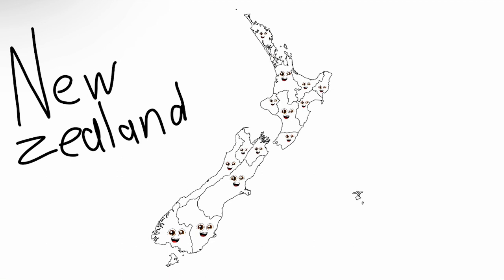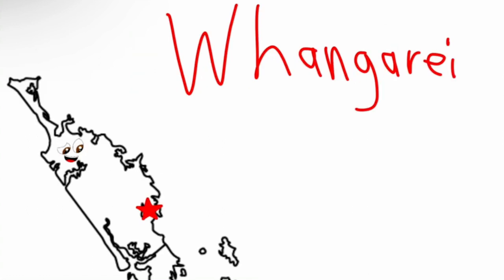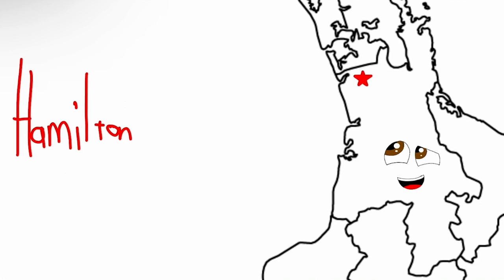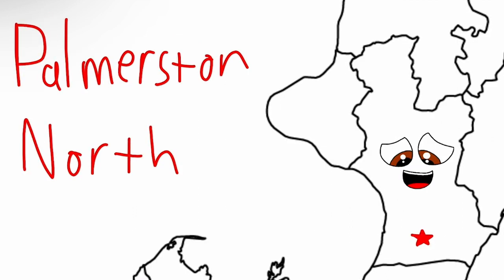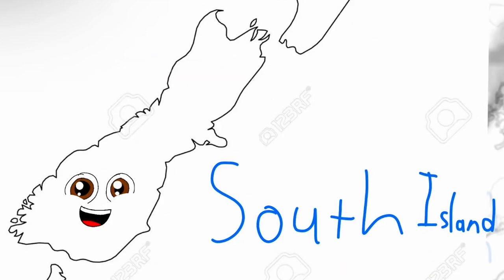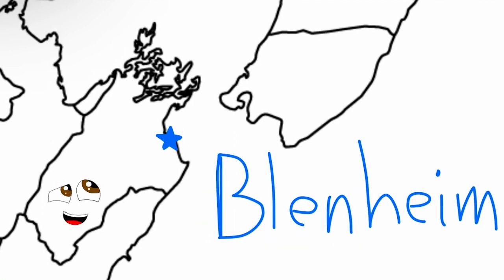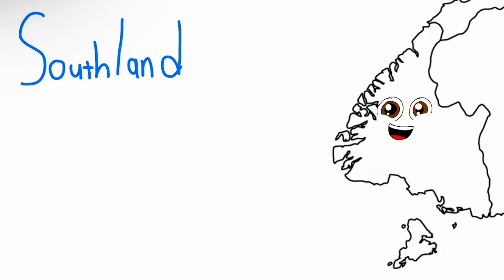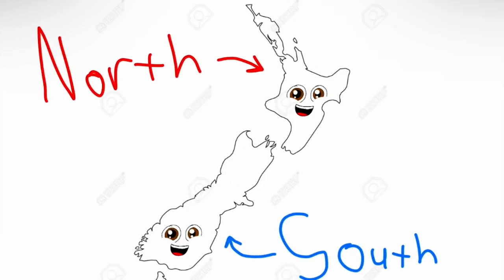Kids learning tube New Zealand reanimation